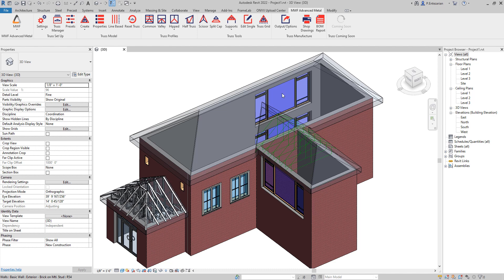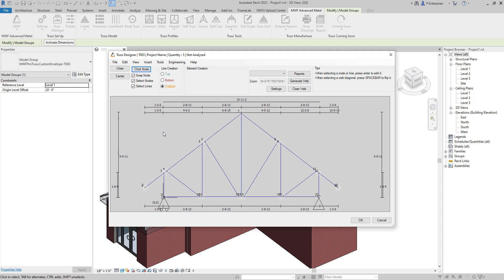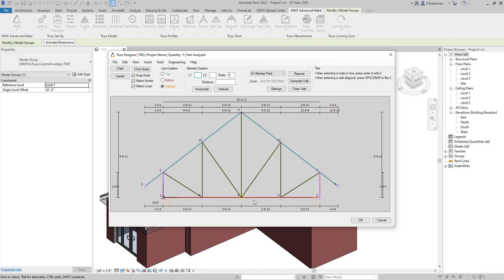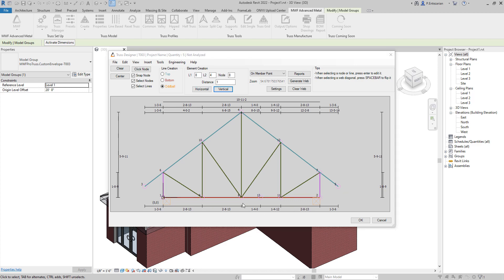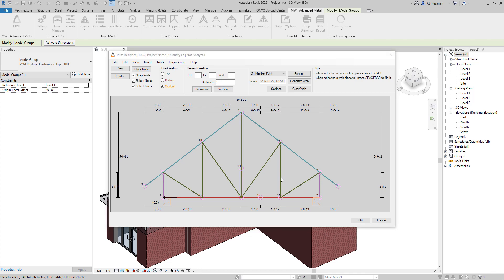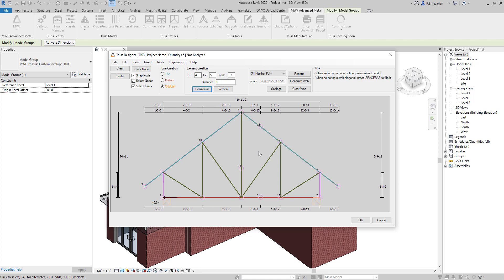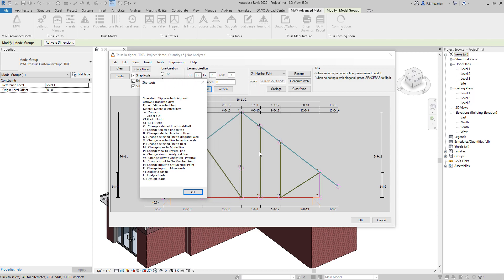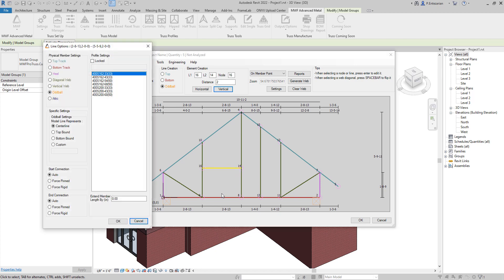How to Manually Edit Webbing for Trusses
In this quick video we'll learn how to manually edit the webbings for your trusses in MWF - Our flagship wood and steel framing solution.